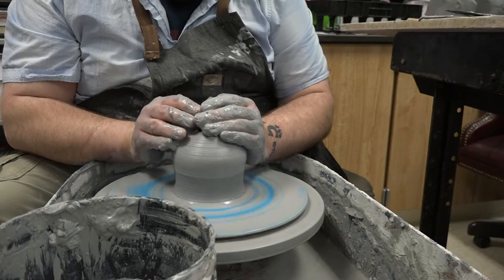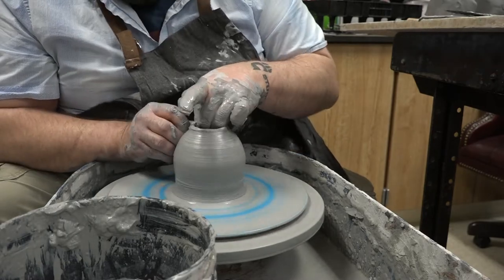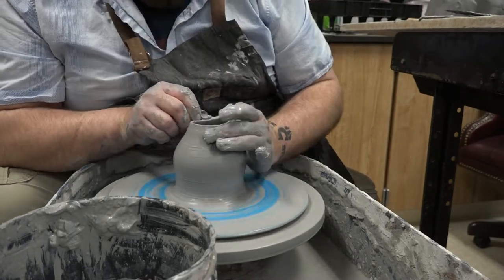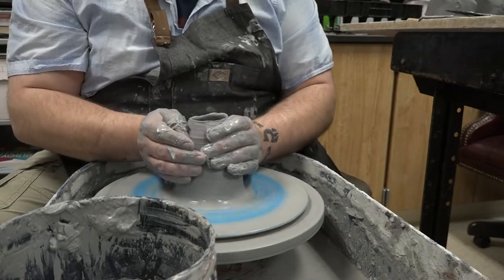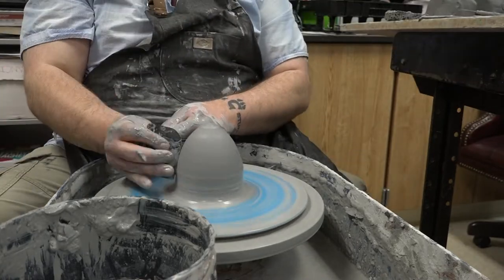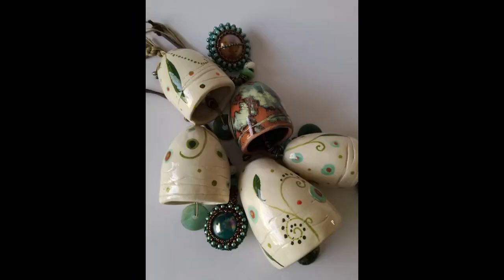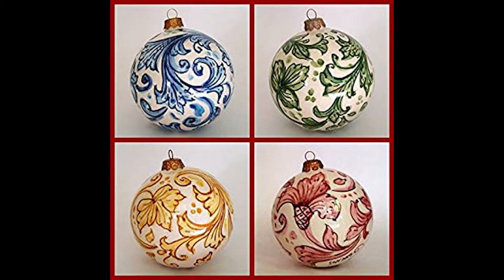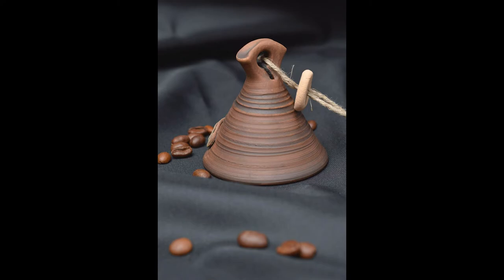Close the Gap Challenge | Pottery Throwdown | University of YouTube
This week we are working on our summer ceramic series.
Are you a fan of The Great Pottery Throw Down?  I also enjoy using the pottery wheel and creating new pieces like cones and bells in clay.
Learning new tips and tricks for the pottery wheel is a great way to improve your skills in ceramics and clay in general.
Working on throwing every day is the best way to increase your skills and build style in your portfolio.
Check out the following resources for more on this topic and leave a comment to help others with their clay knowledge or ideas.

Category
Education